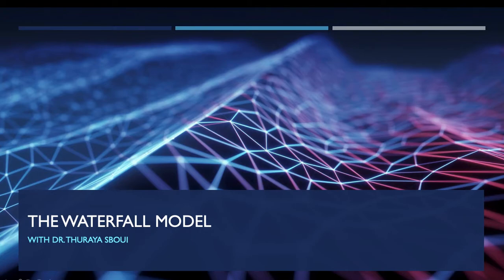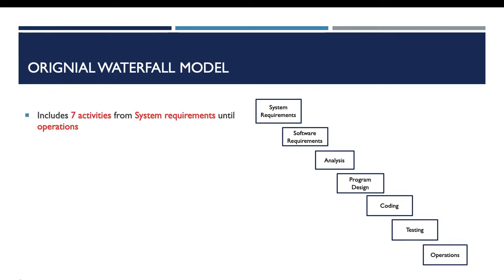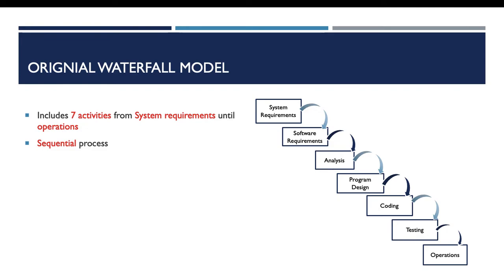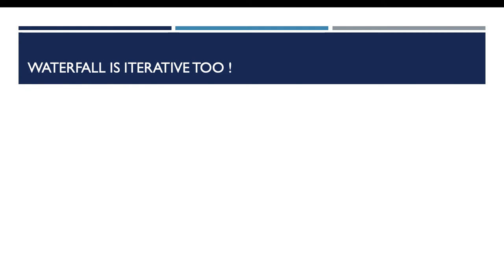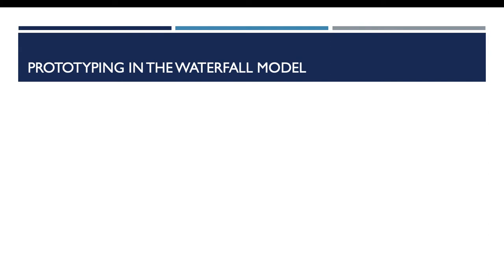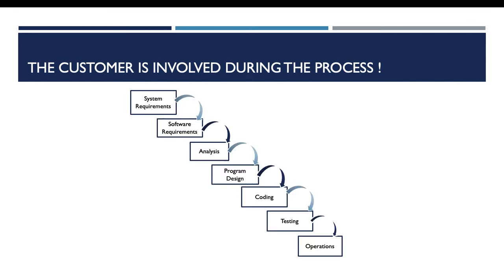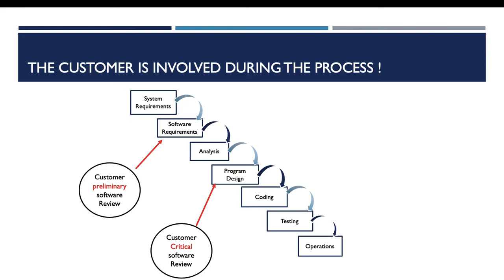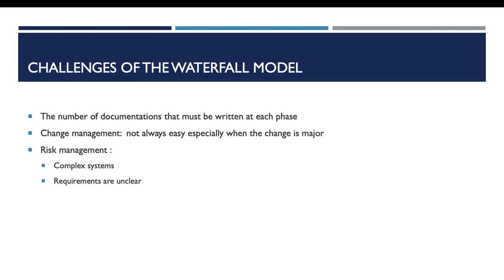The Waterfall Model | The invalidation of some Popular beliefs !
The Video describes the waterfall model as seen by its author: Winston W. Royce and demonstrates the invalidation of some popular Beliefs !!